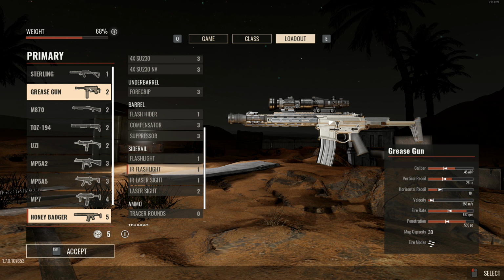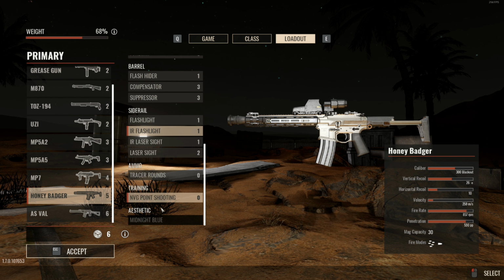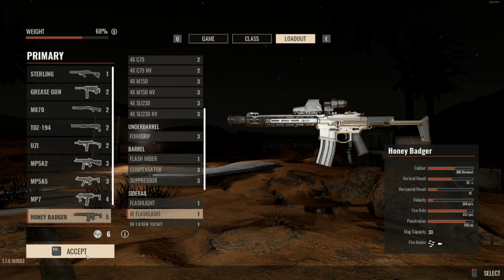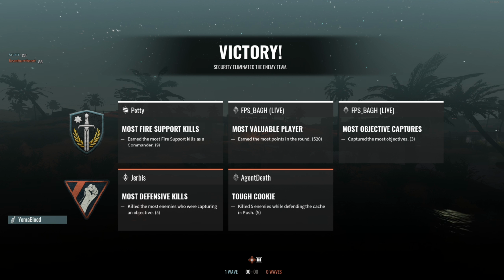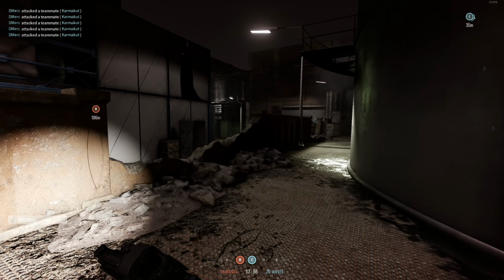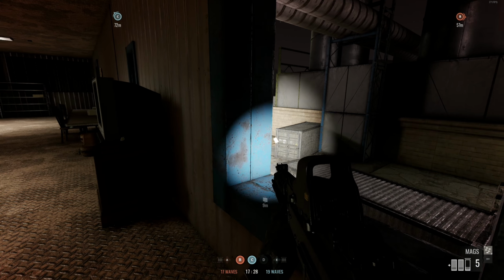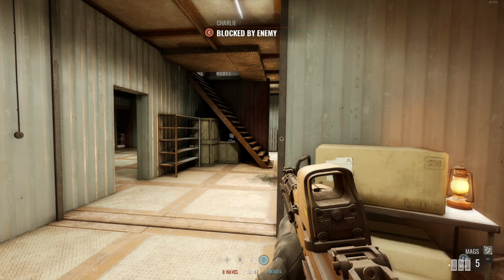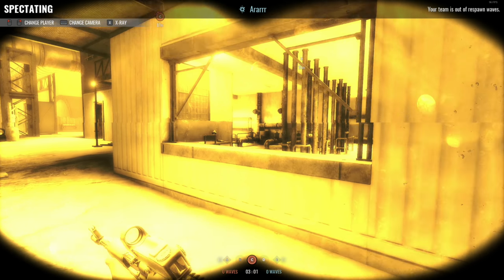The New Sandstorm NVG Update is Absolutely STUNNING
We're starting up an Eve Online Wormhole Corporation so that I can interact more with my community and play with you guys more! If you don't know what Eve Online is, it's an MMORPG set in space and it's even free to play. If you don't have an Eve account, join

Sandstorm Gameplay Overview:

Sandstorm is a team-based, tactical FPS based on lethal close quarters combat and objective-oriented multiplayer gameplay. Experience the intensity of modern combat where skill is rewarded, and teamwork wins the fight.

👏 Special thanks to my General Channel Members:
Aaron Wheeler
John Ayers
Richard the Ranger
mikah322
ahtik lo
YaBoiAtkins
4th Dimension